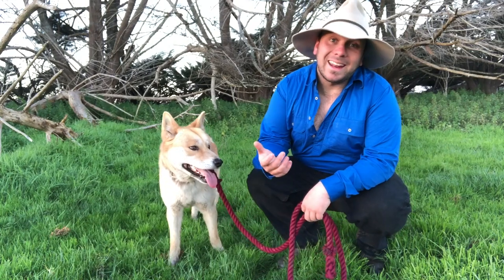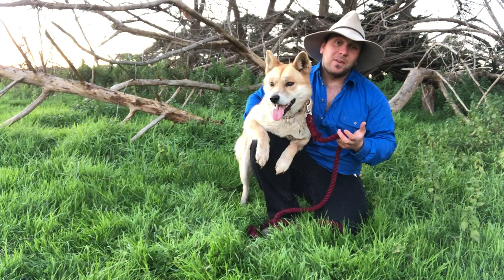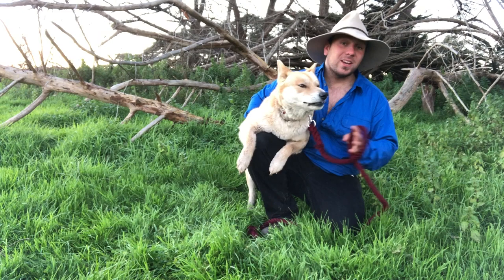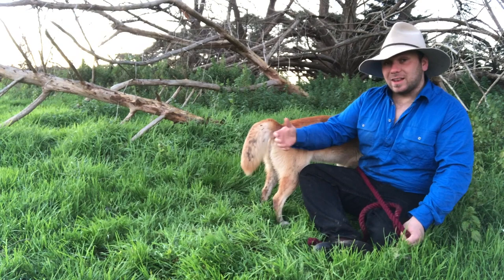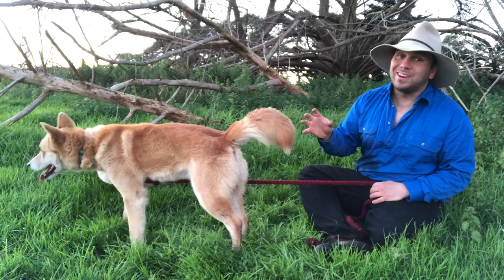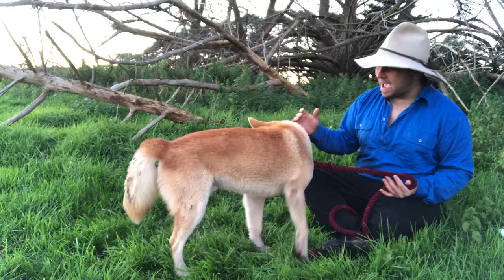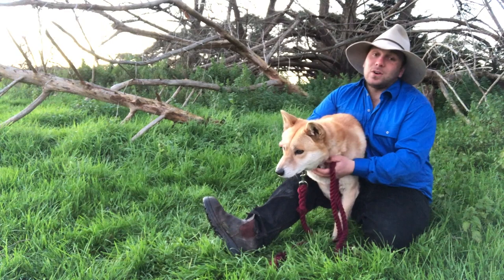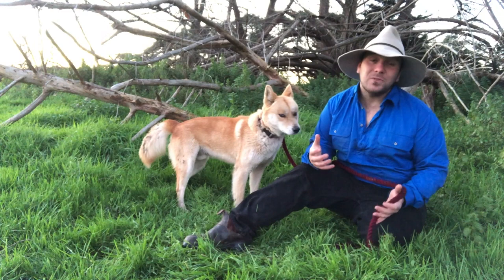How Dingoes (and Hopping Mice) Shape Deserts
Dingoes have now been in Australia for thousands of years, in which time they have well and truely became a part of the ecosystem. In this video we discuss how dingoes and hopping mice together maintain the shape of our desert ecosystems